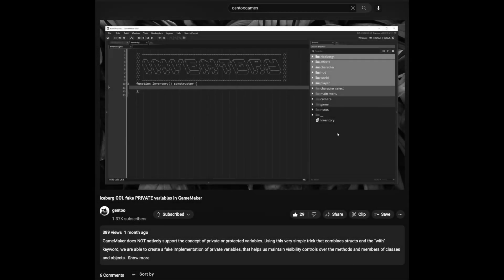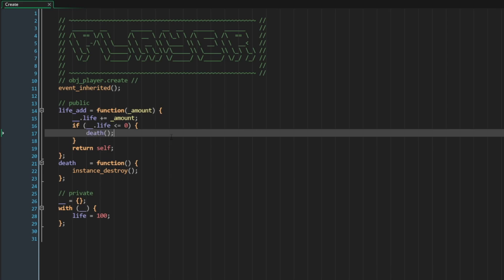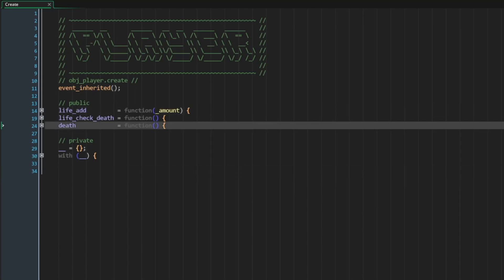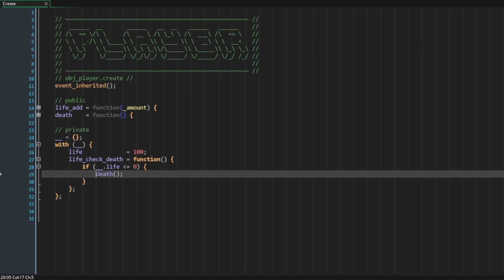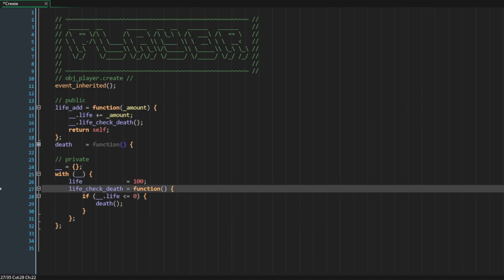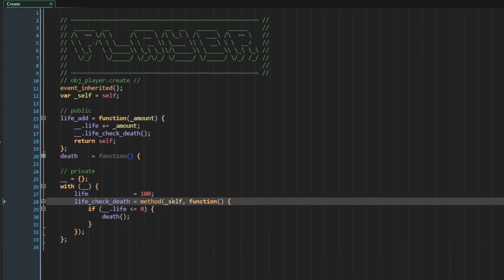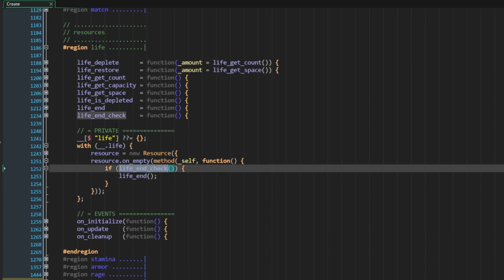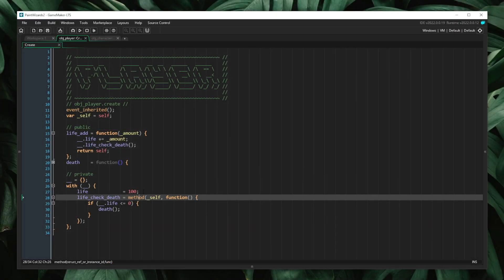iceberg 005. PRIVATE METHODS - GameMaker advanced tutorial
Following up on the very first episode of iceberg, this newest episode expands on the idea of Private Variables and introduces Private Methods. Learn how to use the simple trick of: "var _self = self;" in order to preserve the root object's reference for easier method binding.

This is the fifth video in a series that covers my custom library: iceberg. Before diving into the more complex topics though, it is necessary to cover some of the basic concepts that will be used throughout the series.

^ this entire soundtrack is 10/10

timestamps:
0:00:00 - intro
0:00:21 - title card
0:00:30 - player object
0:02:28 - private method
0:04:51 - var _self
0:07:36 - example
0:08:31 - tldr
0:09:23 - outro